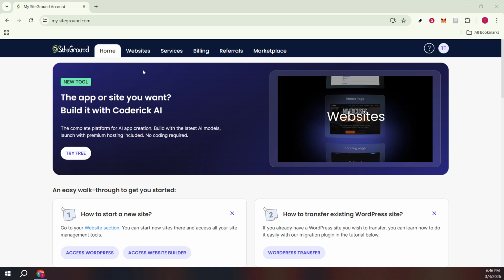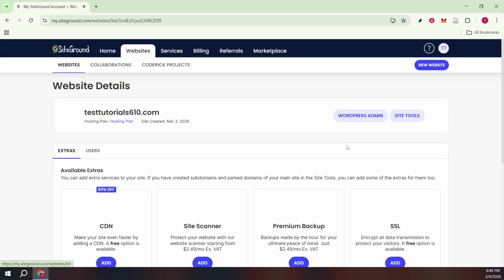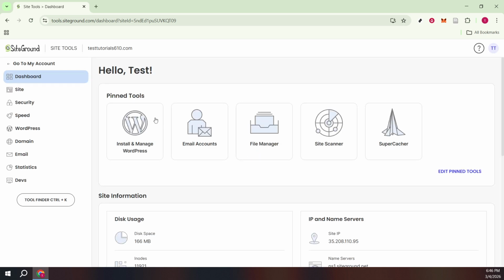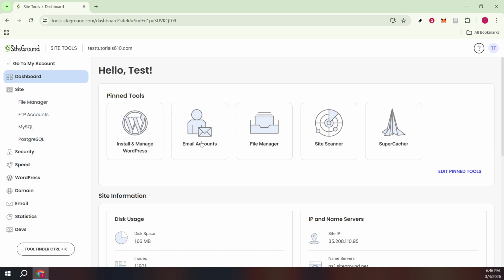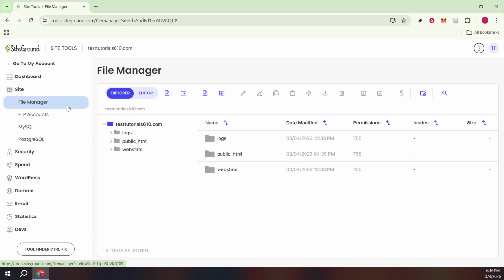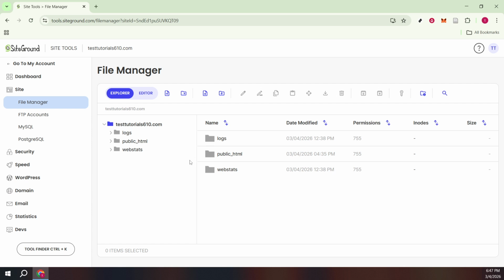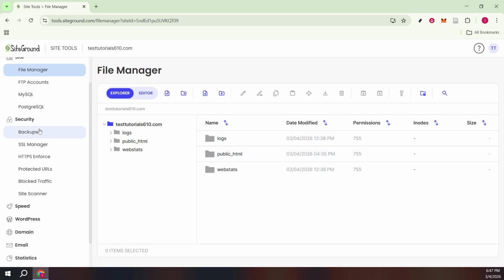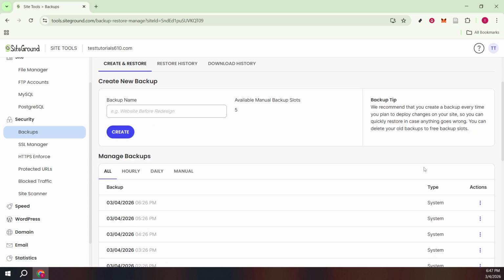How To Access Siteground Cpanel [2026 Guide]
How To Access Siteground Cpanel